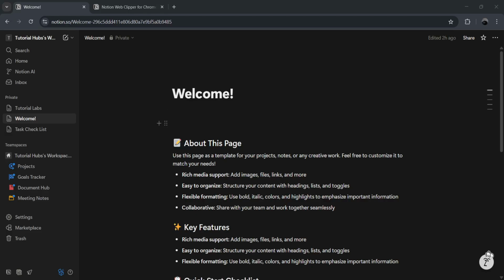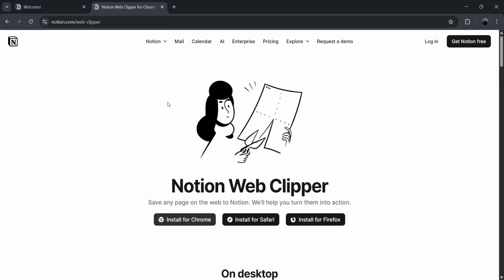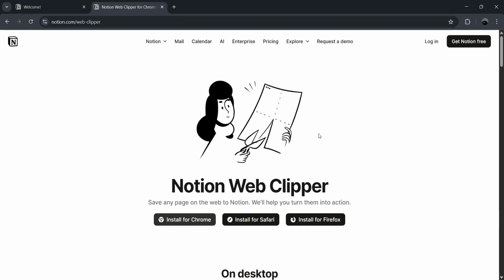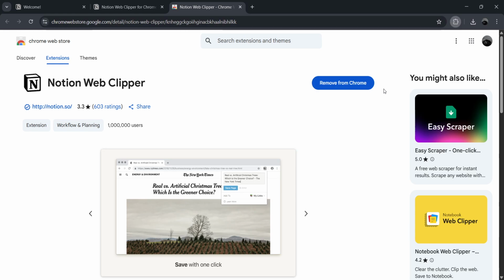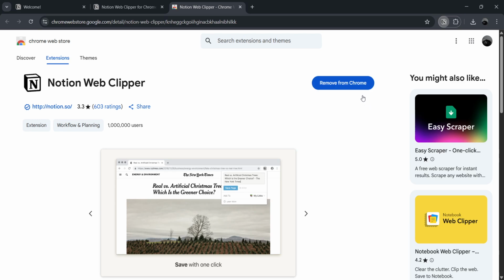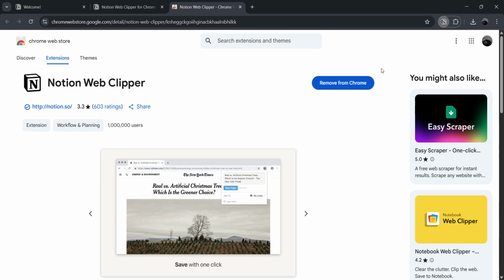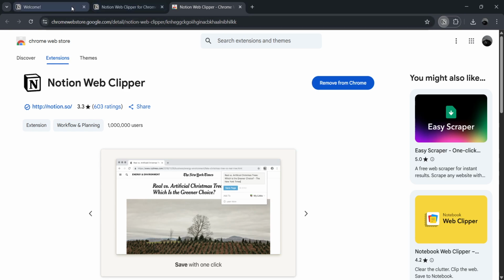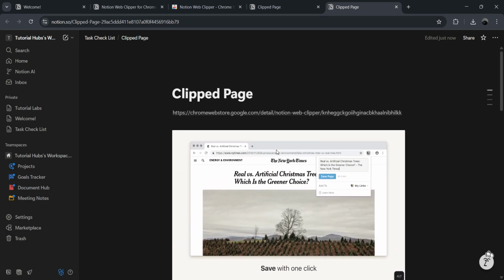How to Use The Notion Web Clipper (Tutorial 2025)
Along the way, you'll learn how to use Notion web clipper, Notion web clipper tutorial guide, capture web pages Notion easily, save articles and links to Notion, Notion browser extension walkthrough, getting started with Notion web clipper, Notion web content saving tool guide, setup Notion web clipper extension, add websites to Notion database, Notion save entire web page, Notion clipping tool explanation, use Notion web clipper effectively